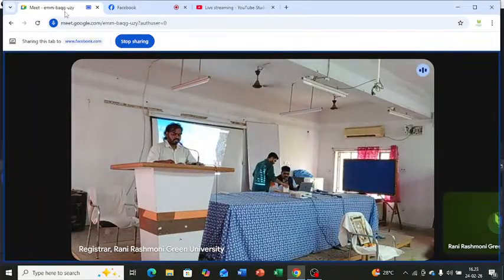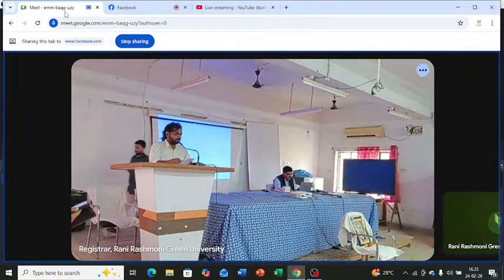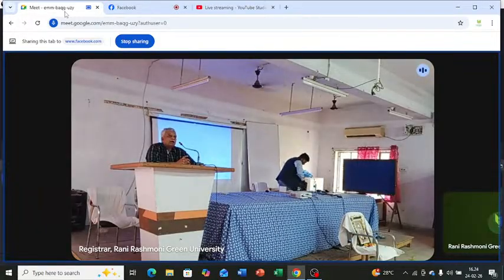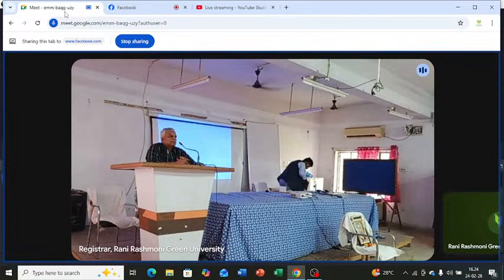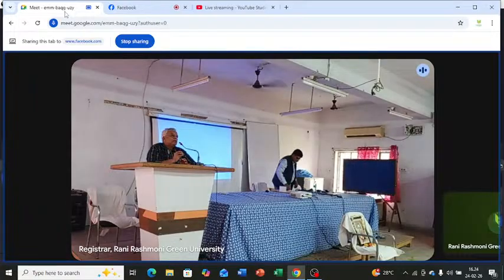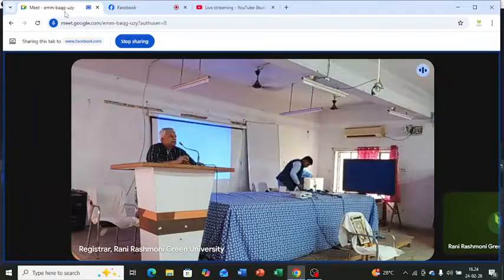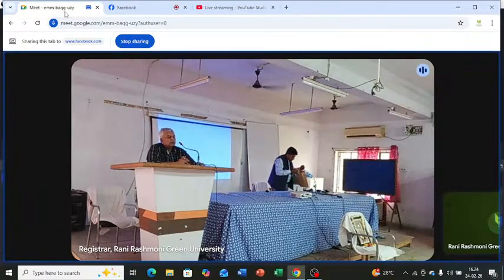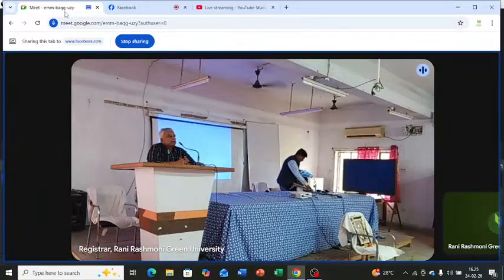Rani Rashmoni Green University Live Stream